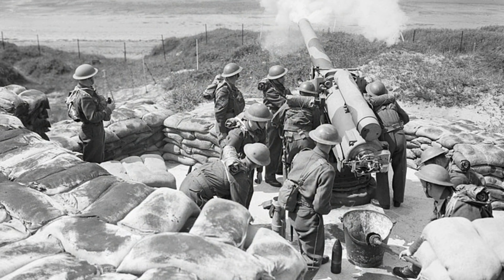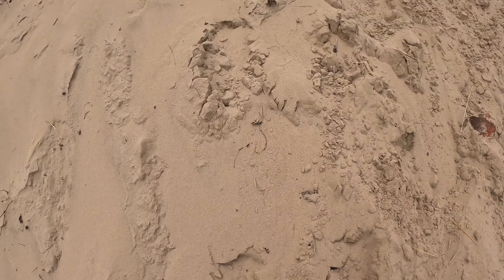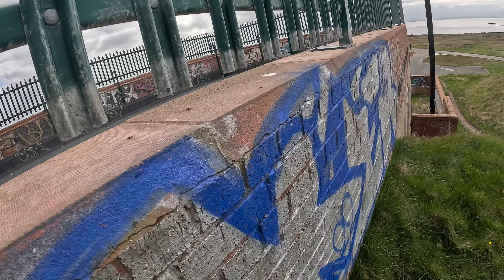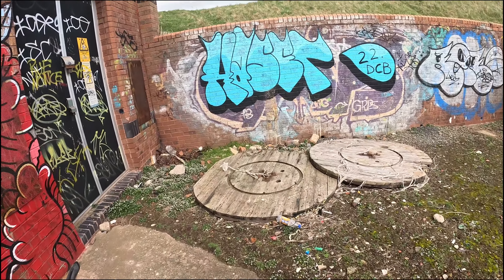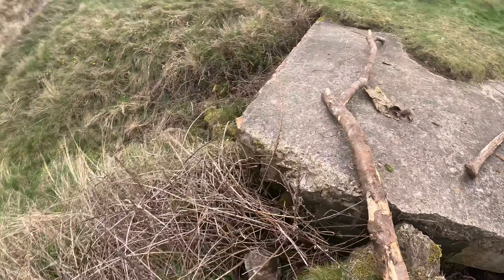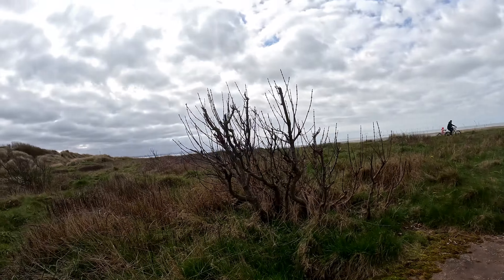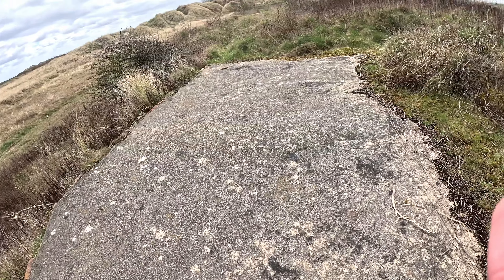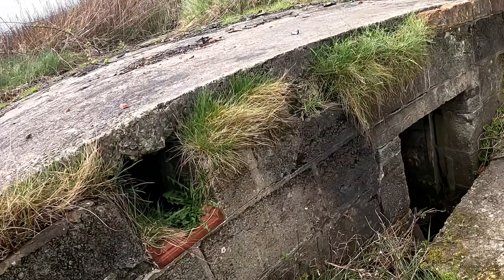I Went To A World War 2 Bunker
I explore an abandoned World War 2 bunker.